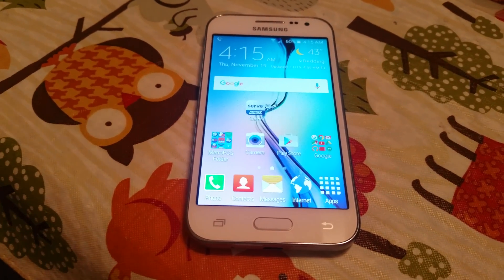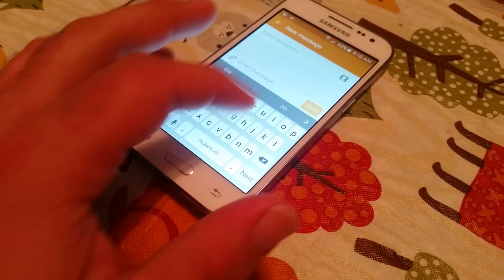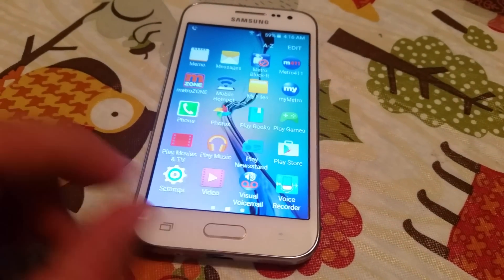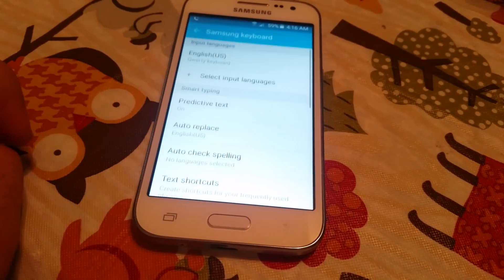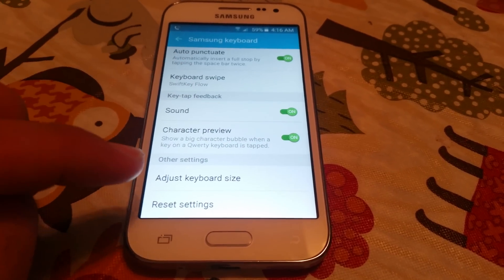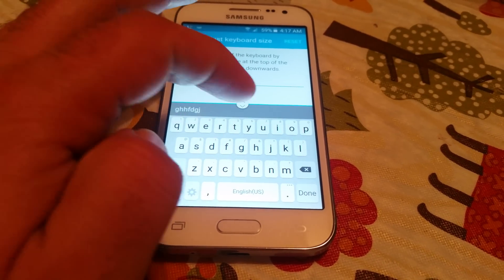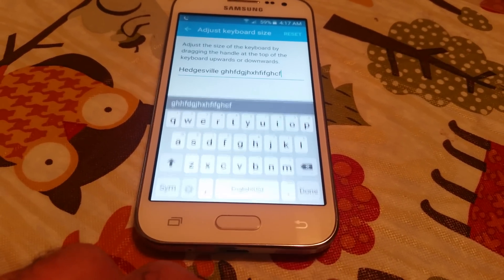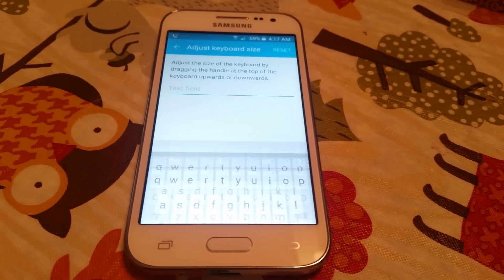How to adjust keyboard size on the Samsung galaxy core prime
Simple steps to adjust the keyboard size on the Samsung galaxy core prime

Recorded in 4k